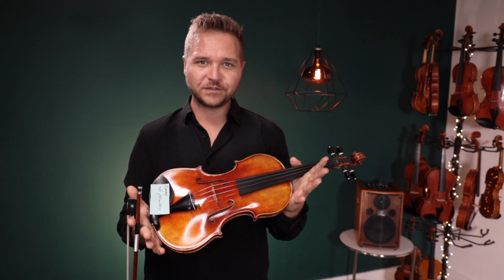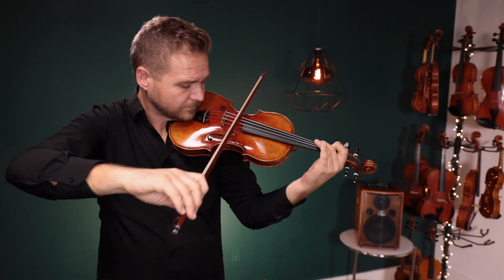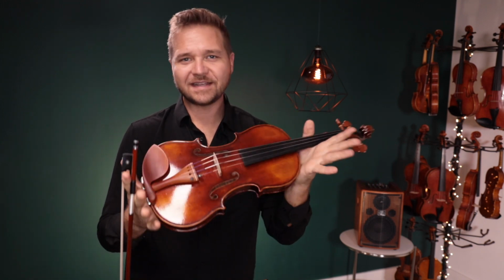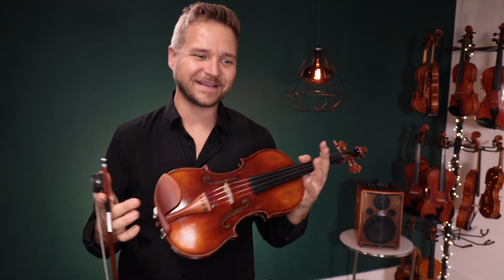Holstein Workshop Plowden, Ming Jiang Zhu 907 Violins for Corey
This video is for our dear customer, but for everyone else, you can learn more about this instrument here: